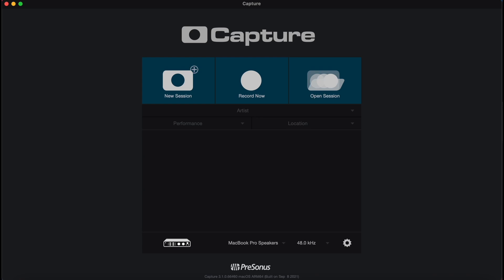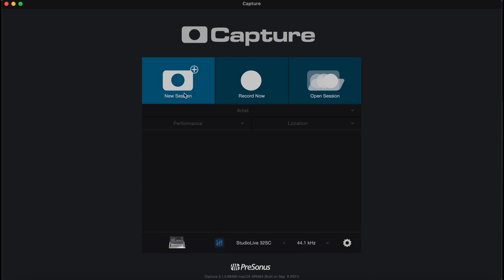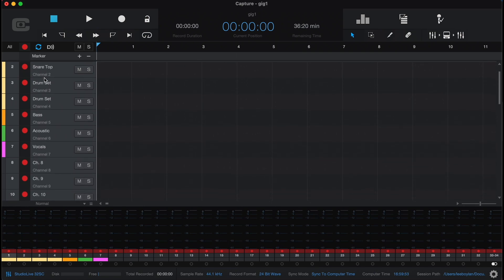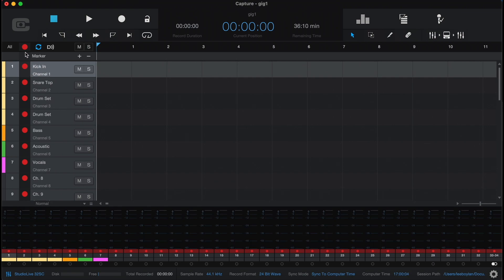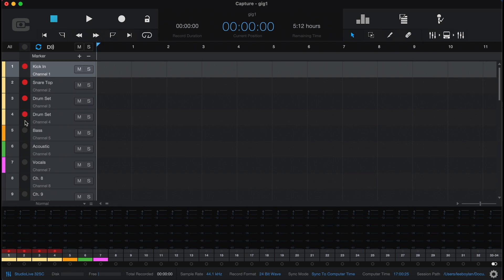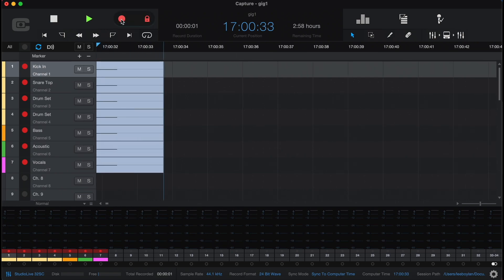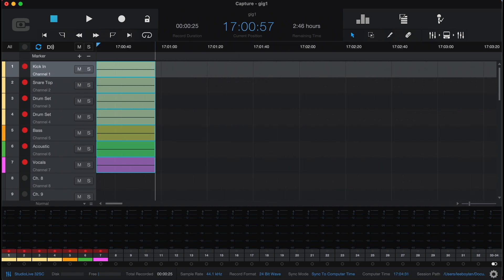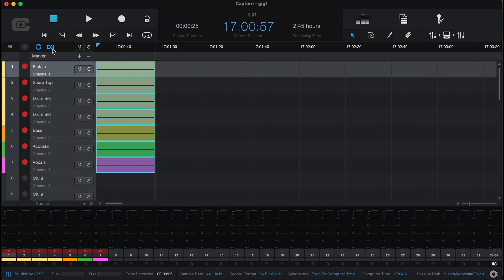How to use Capture for record and playback with StudioLive Series III mixers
Lee Boylan shows you how to use Capture for record and playback with StudioLive Series III mixers.